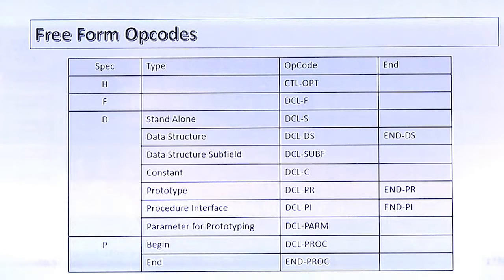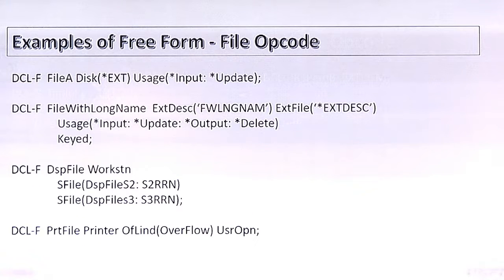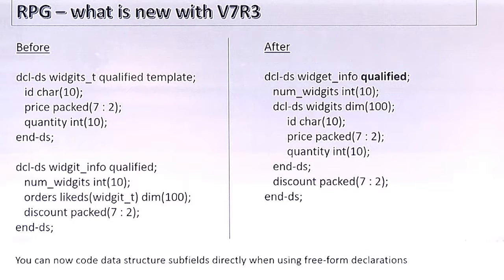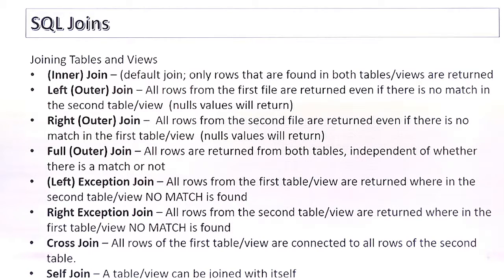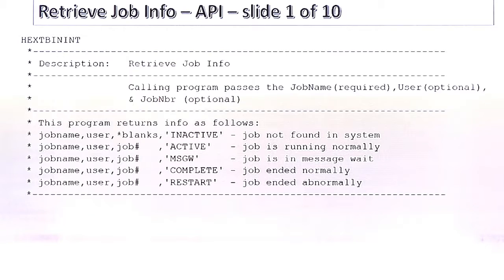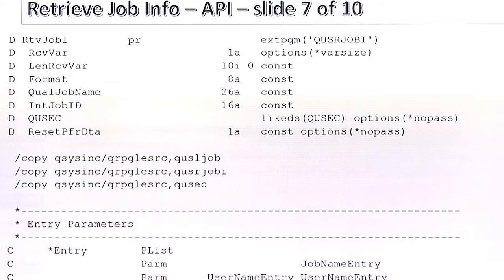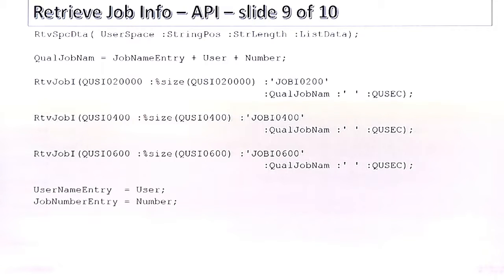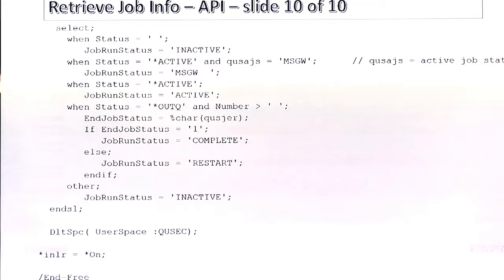IMUG MEETING 6/8/17 BERTIE MAGEE